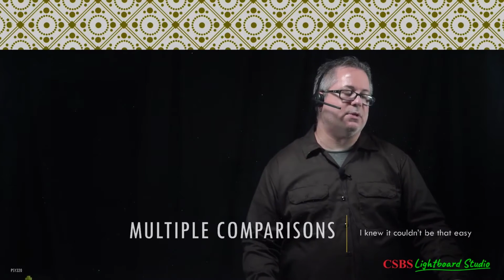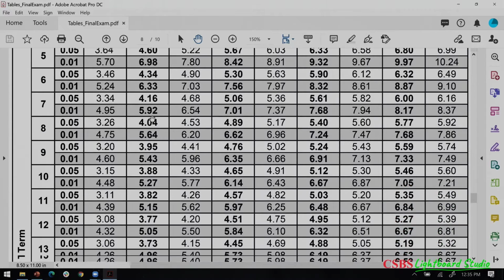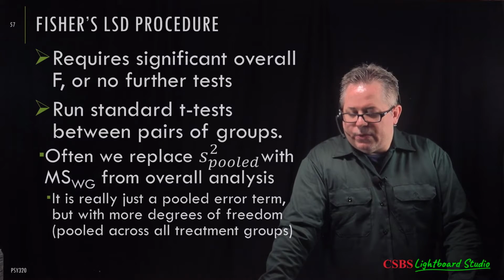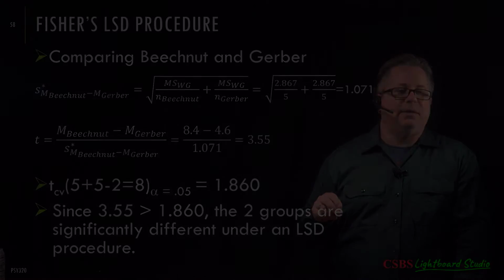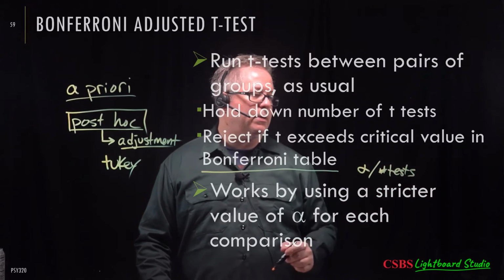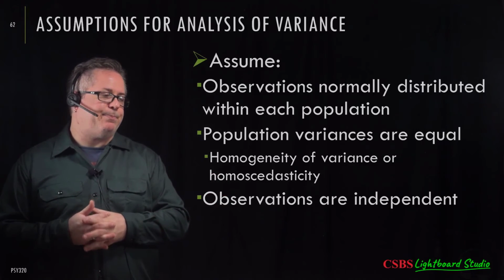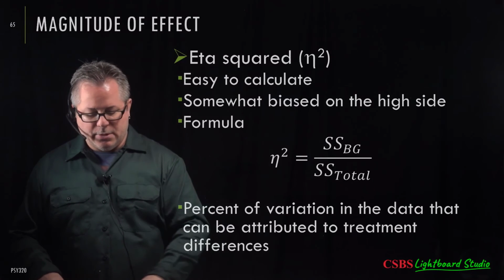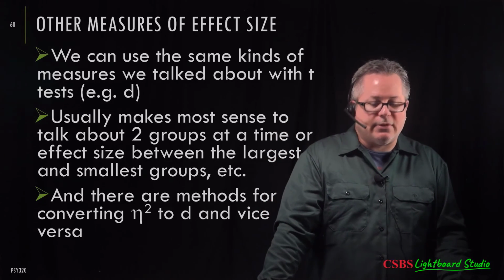Psy320: ANOVA 3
Psychology 320: Analysis of Variance Part 3